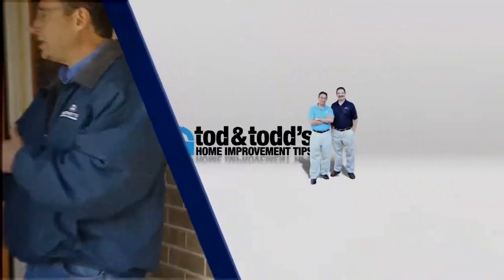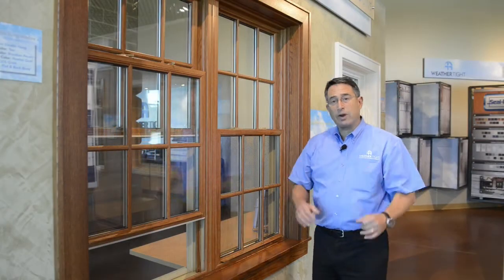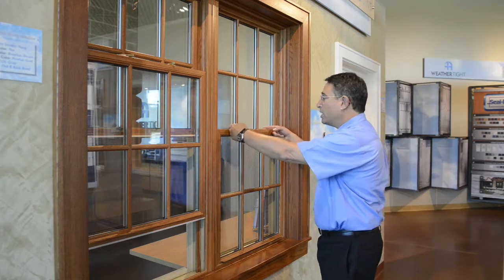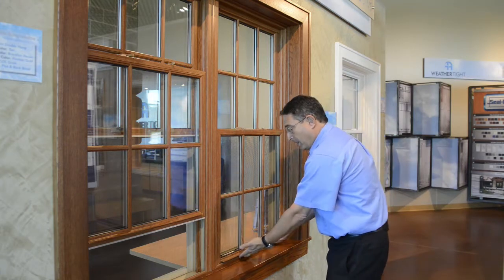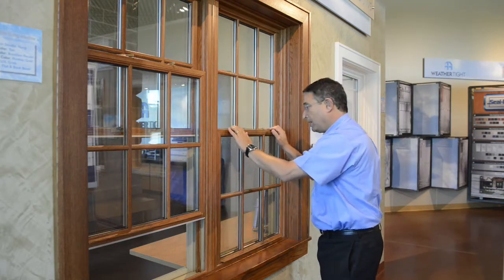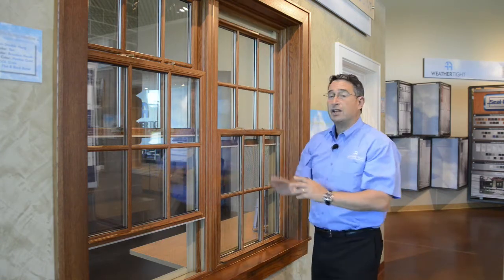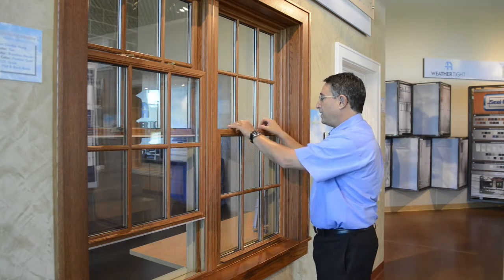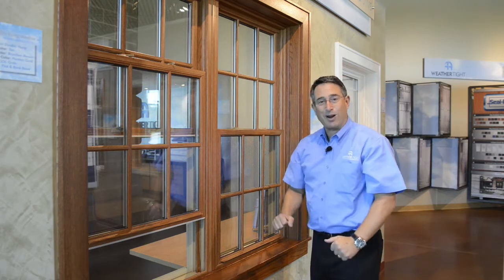How to make sure your double hung window is sealed properly | Weather Tight Corp.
How do you open and close your double hung window to ensure it seals properly? It’s quite simple, but there are a few key things to pay attention to, otherwise your seal will not be tight.

Time Stamps:

0:05 – Tod shows how to know if your double hung window is closed properly
0:13 – Unlock your window and open using both hands
0:22 – How to properly close the window
0:28 – Make sure the top sash is closed into the channel as well, then lock the window

Secure Window Locking Systems: What you Need to Know for Safety